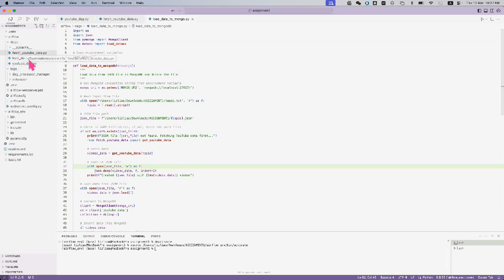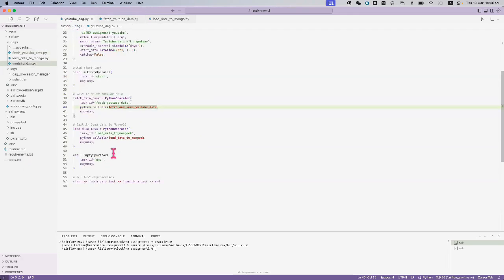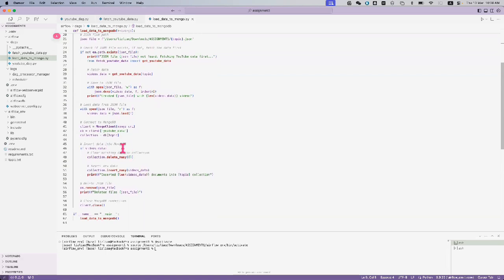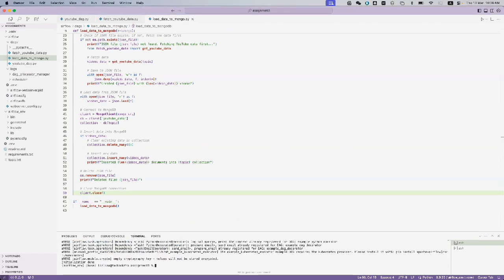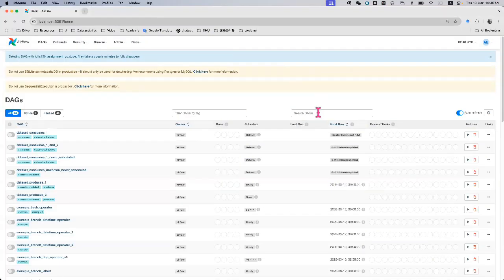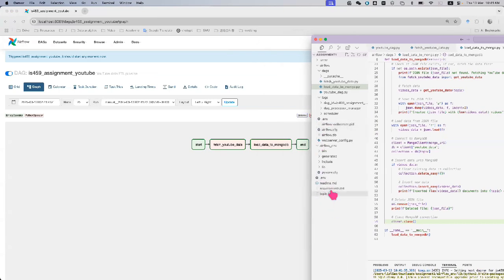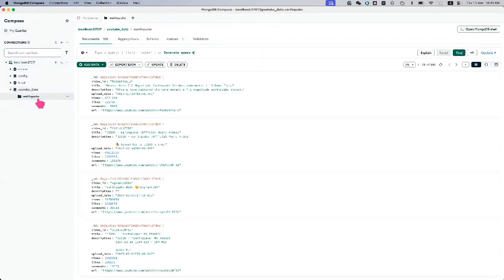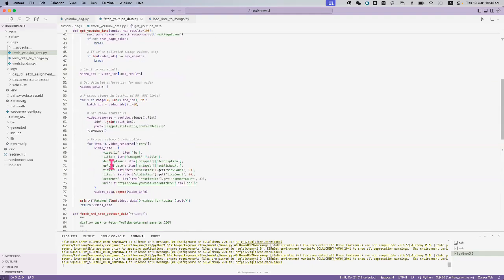Assignment1: YouTube Data ETL Pipeline with Airflow and MongoDB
This project implements a data pipeline that extracts YouTube video data based on a specified topic, processes it, and loads it into MongoDB. The pipeline is orchestrated using Apache Airflow.